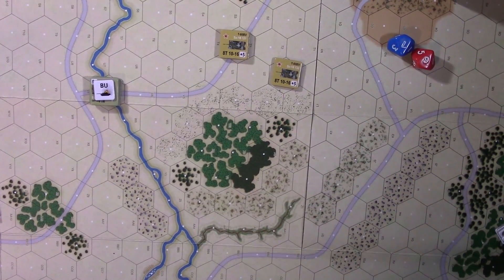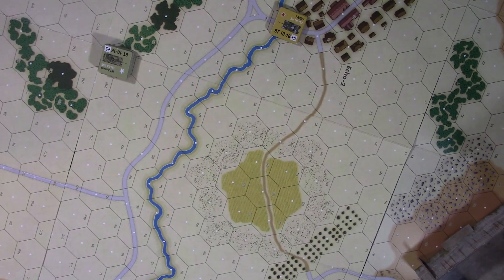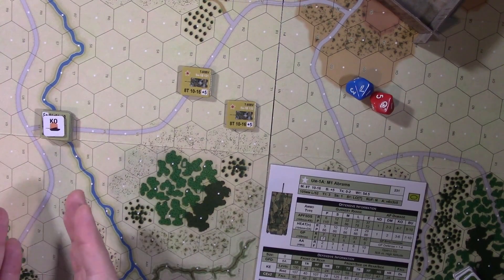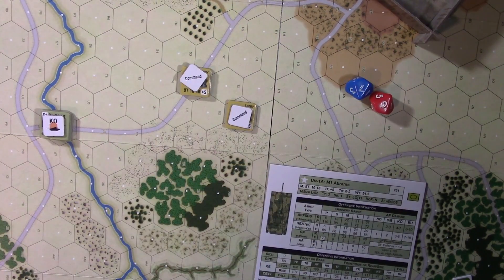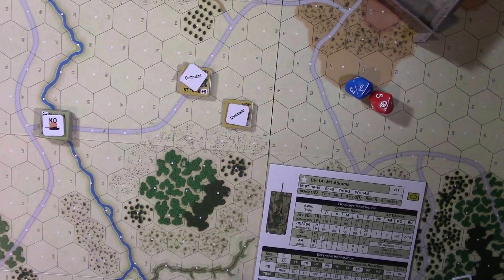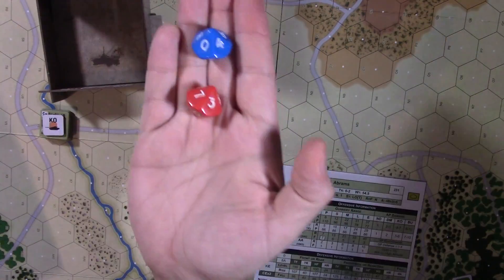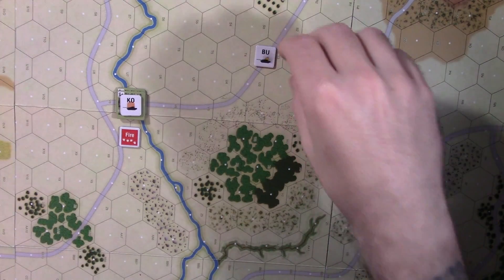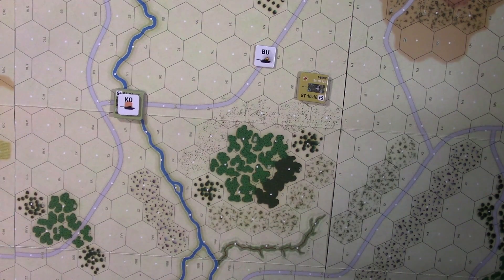MBT from GMT Games, turns 3,4, and 5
The carnage was swift and decisive. I'll try the scenario again later with different tanks and hopefully a more sound tactical play.